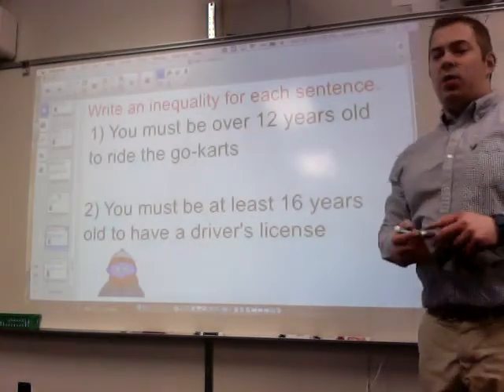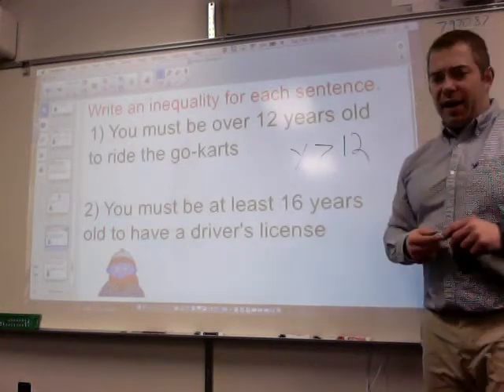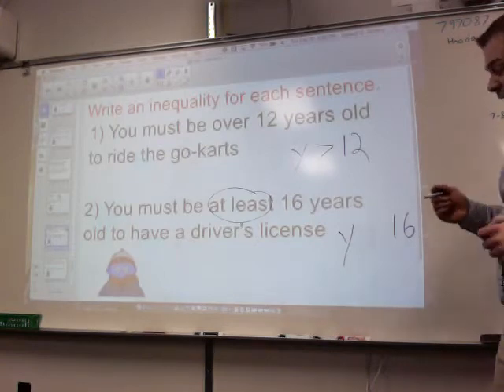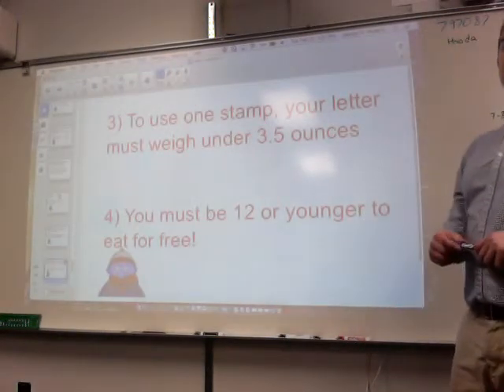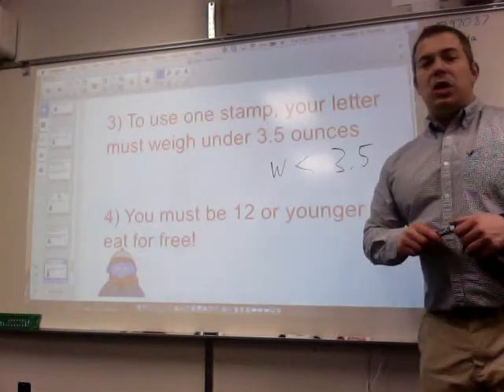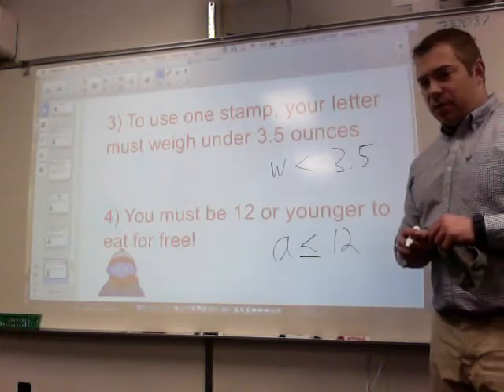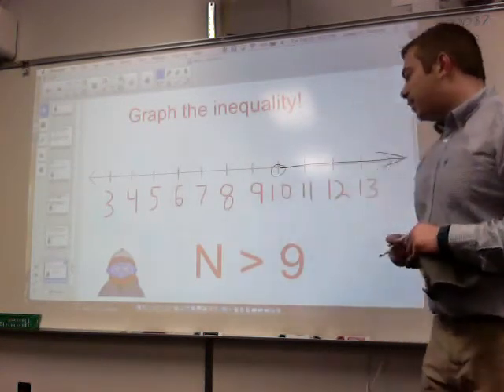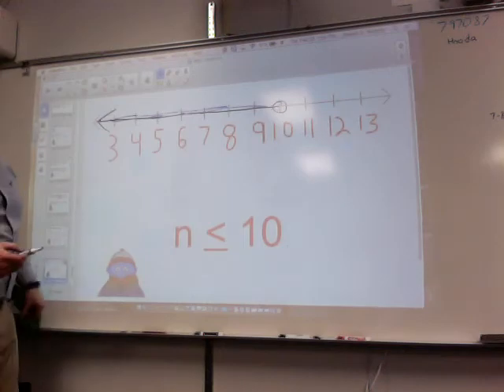Mr. Murphy, Morgan Road, 8.6 Math